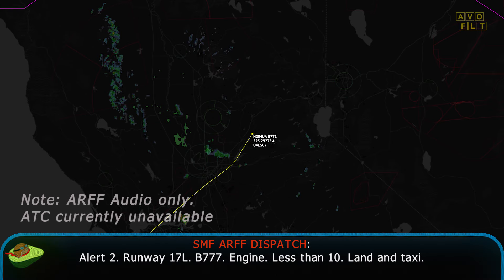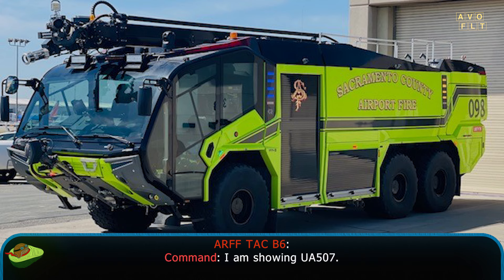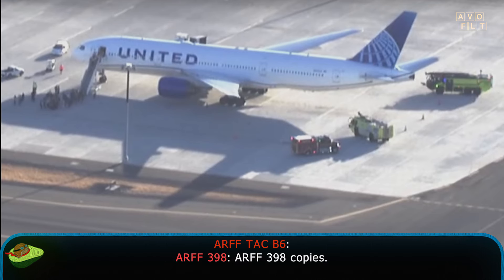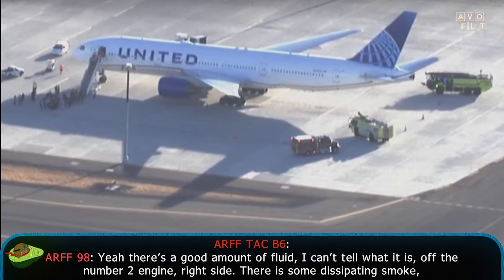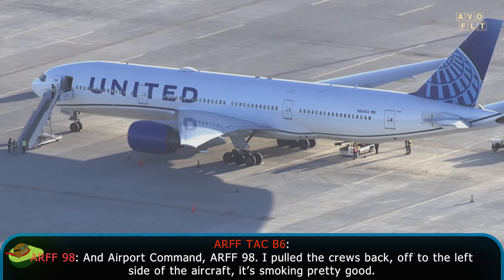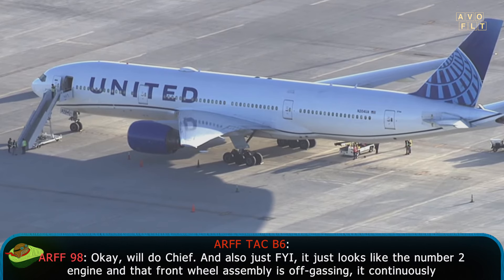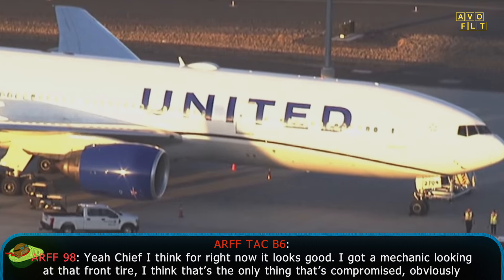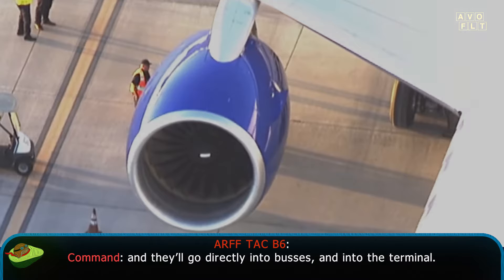United 507 Engine Out | Emergency Divert to SMF - Sacramento Intl. [ARFF Audio]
KSMF - Sacramento, CA

[ARFF response and tactical audio]

A United Airlines Boeing 777-200 departed KSFO enroute to LIRF - Rome, Italy when they reported an issue with the number 2 engine, shutting it down and diverting to KSMF - Sacramento, CA.

If you would like to reuse any of my audio, just ask!

All audio and included audio effects compiled and edited by Fryy/Avocadoflight